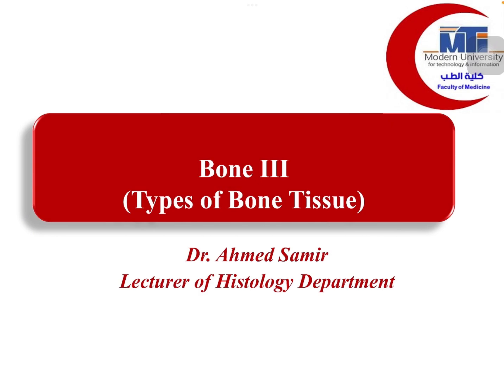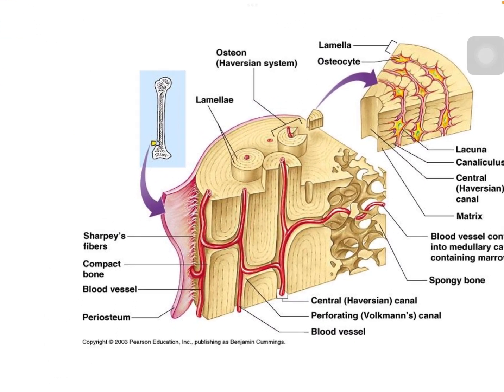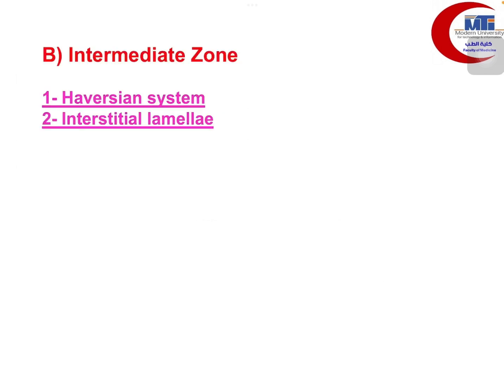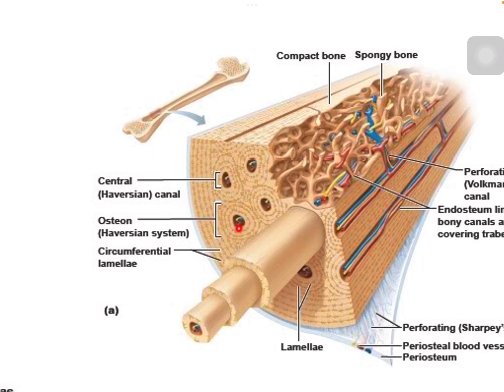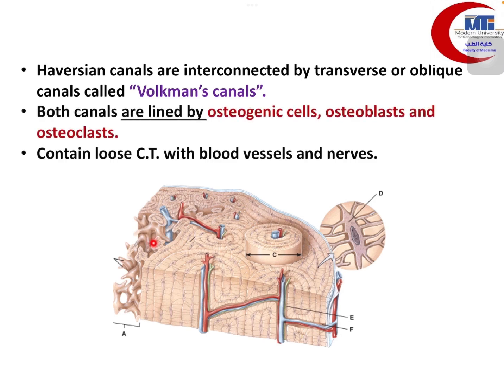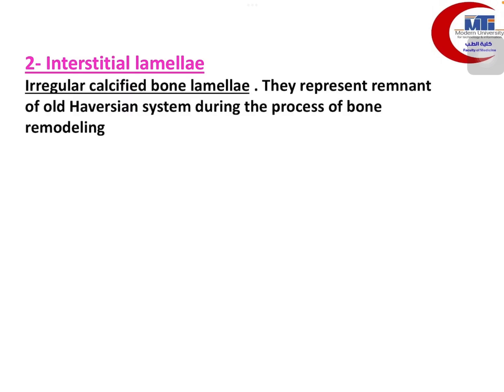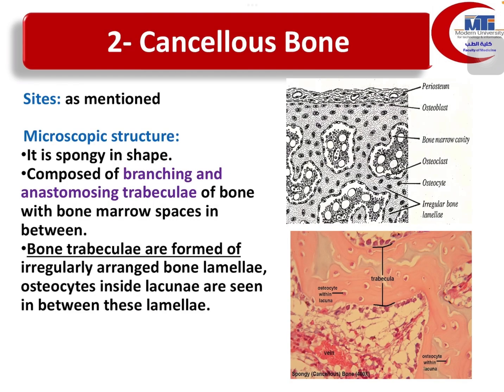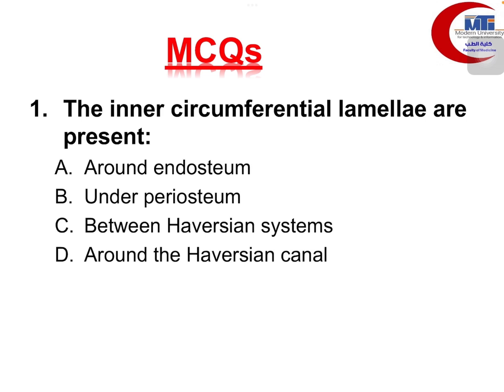MED LEVEL2 MUS II Types of Bone Tissue